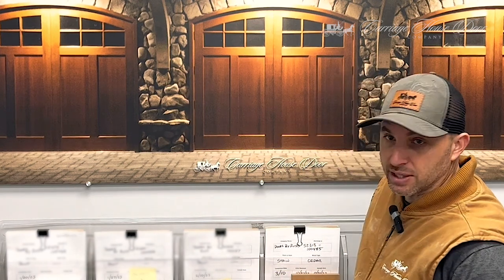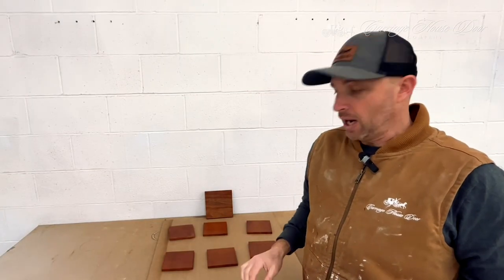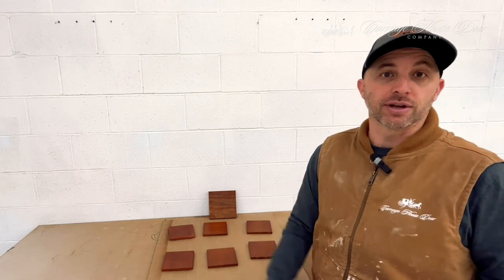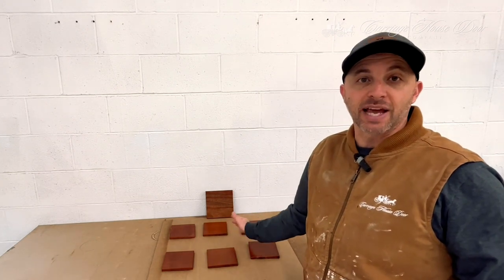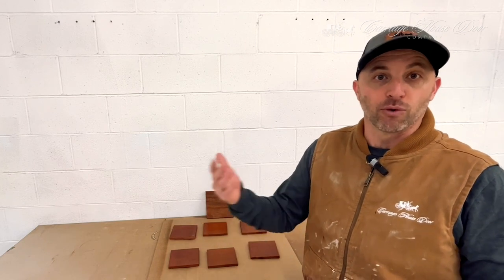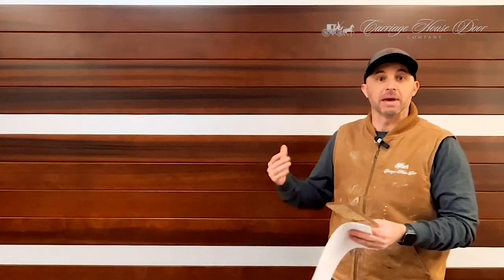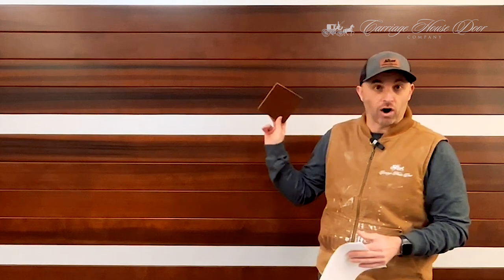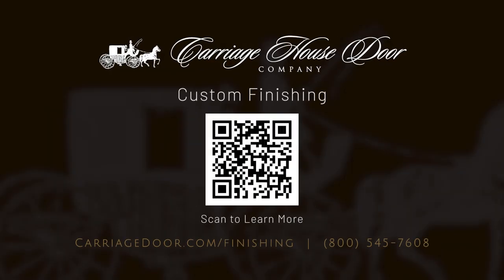Carriage House Door Company - Custom Finishing Color Matching Process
Steve, from Carriage House Door Company, walks through how our craftsman are experts in color matching custom finishes on garage doors. We offer a seamless and highly attentive color matching experience. Gone are the days of not getting the colors and results you are expecting.